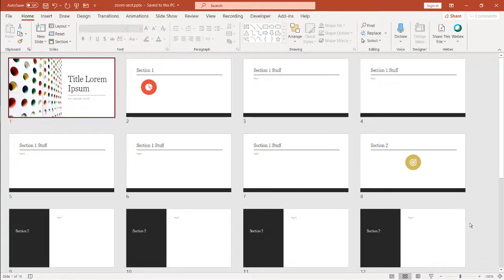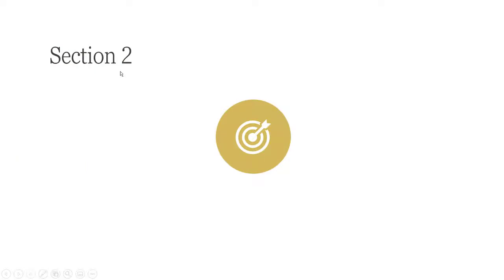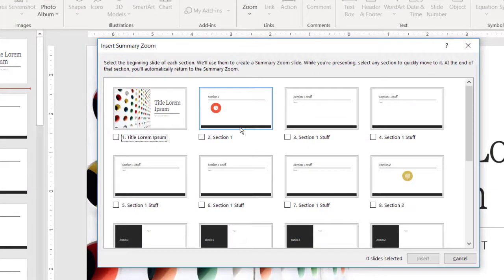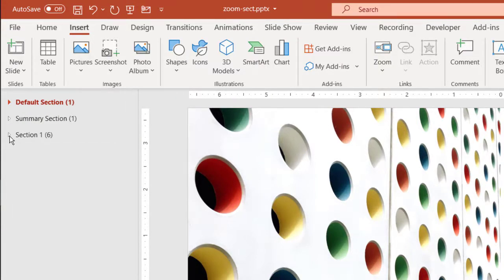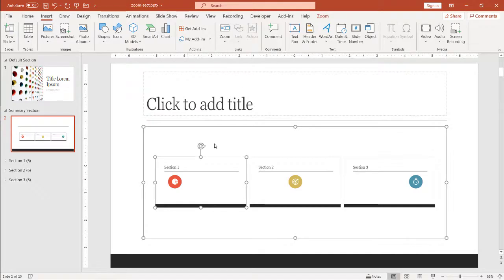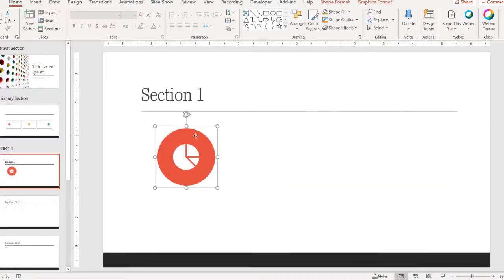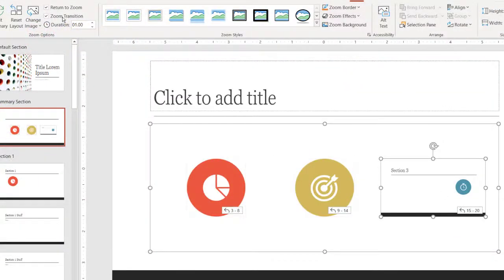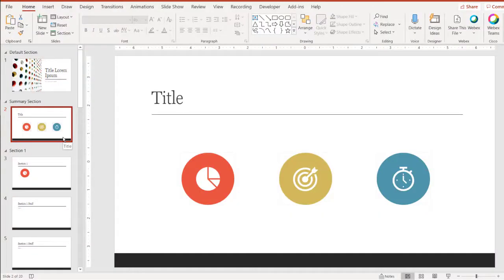Use PowerPoint Zoom Feature to Make Landing Page Summary Slide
The Zoom feature can help you make a summary slide that acts like a landing page for your presentation.  It's available only on Microsoft 365 subscription or PowerPoint 2019. It's helpful if you have a large presentation and wanted to have your audience come back to a summary or landing page slide the center on the overall topics, section or categories of the presentation. It's a neat feature that keeps an audience engages in the main messages of the presentations.